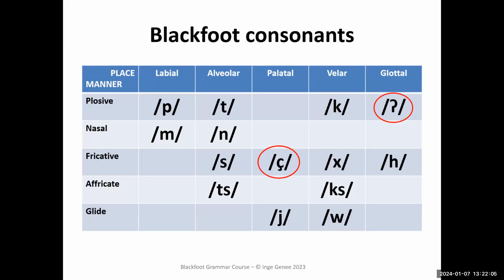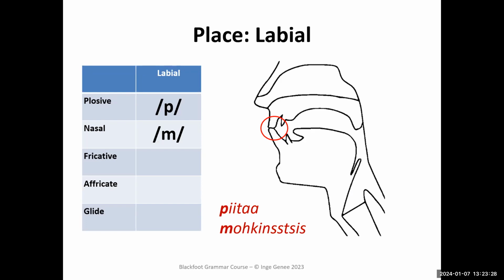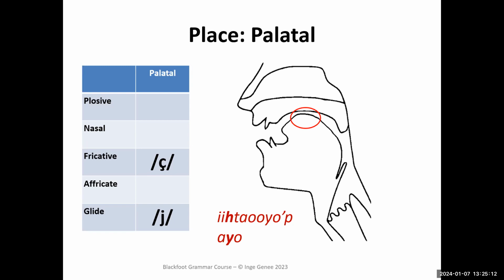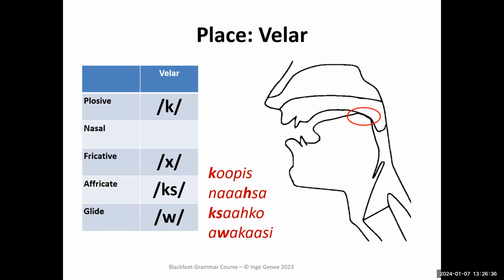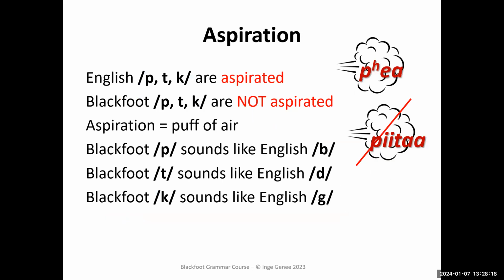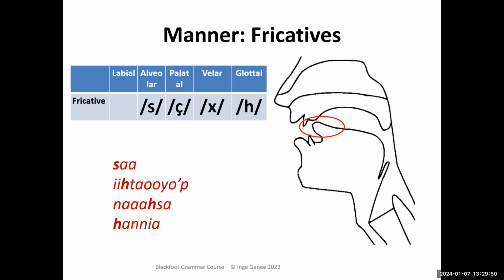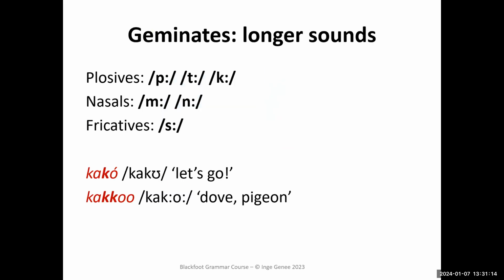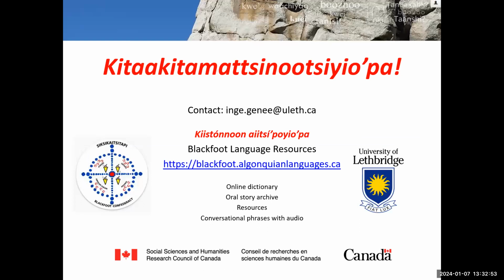Blackfoot Grammar VideoLesson4 Consonants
This lesson looks at the definition, pronunciation and transcription of Blackfoot consonants.